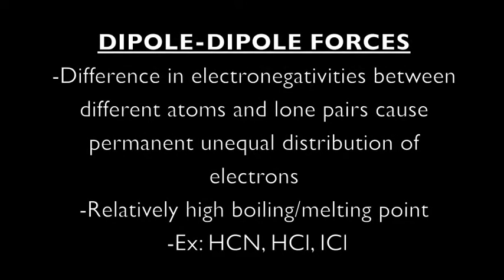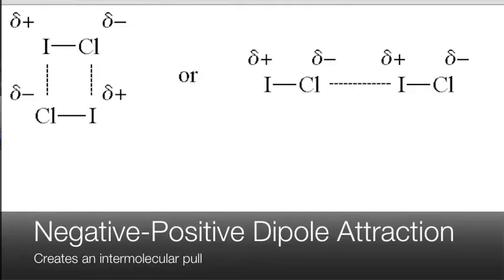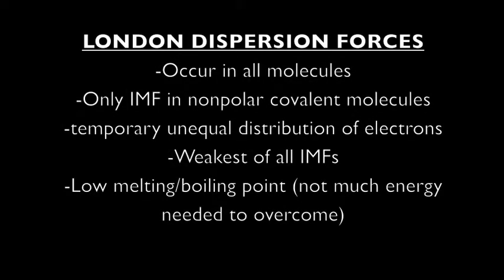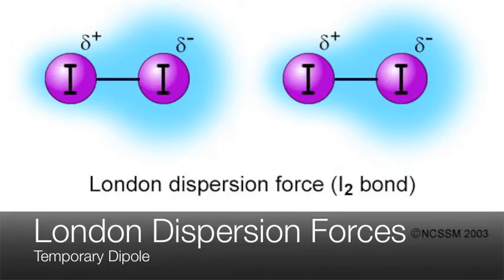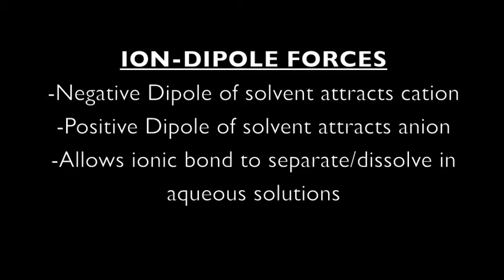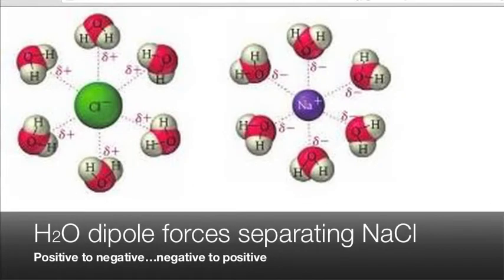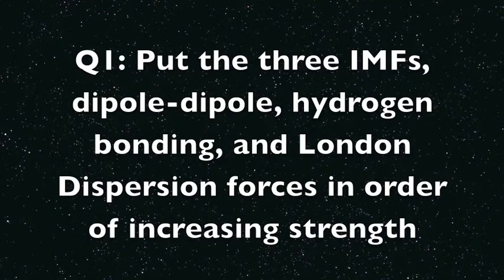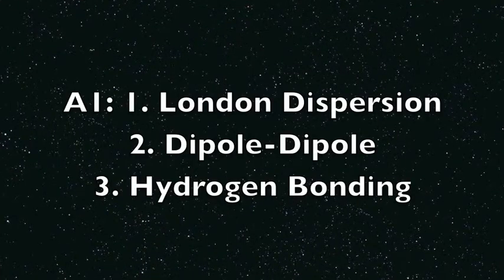Intermolecular Forces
Complete and easy-to-understand explanation of intermolecular forces for general high school chemistry